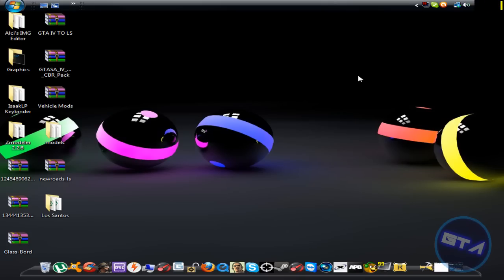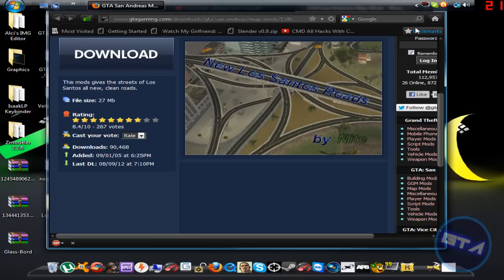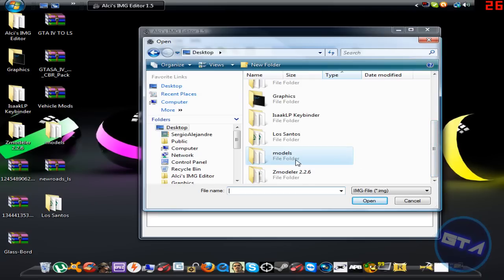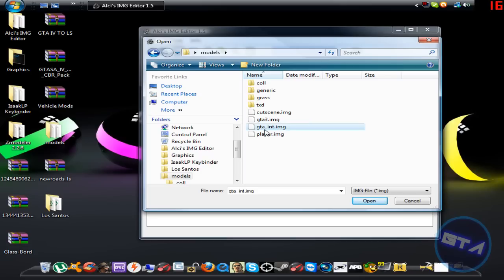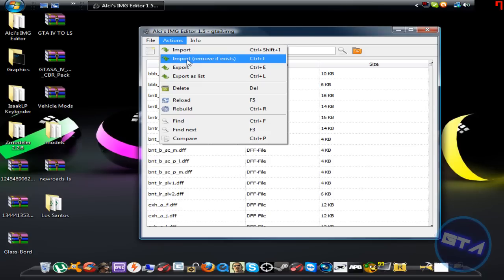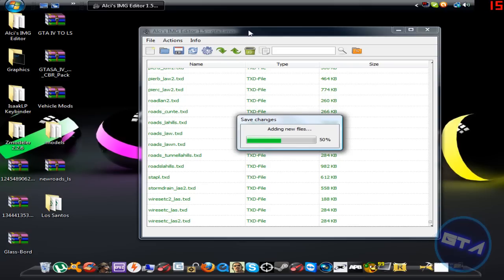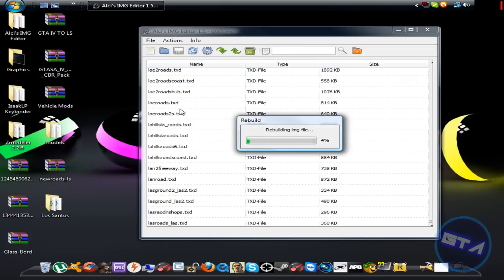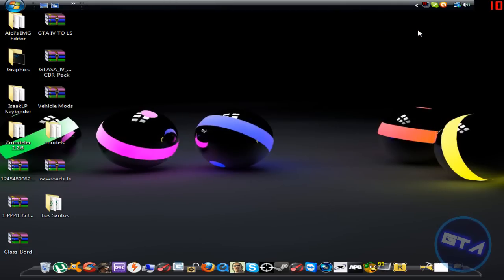How Install Roads To GTA San Andreas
Link to the Roads if you Liked Them.